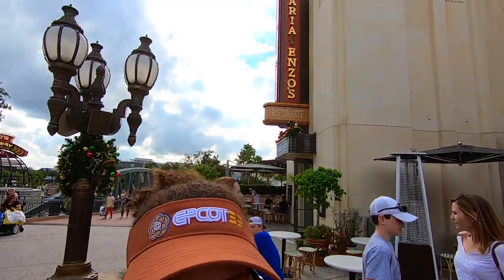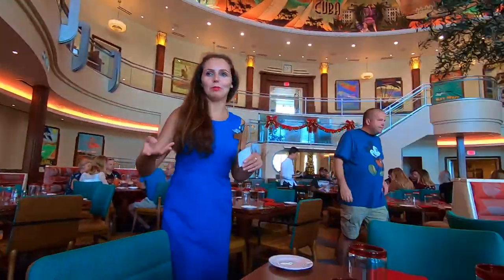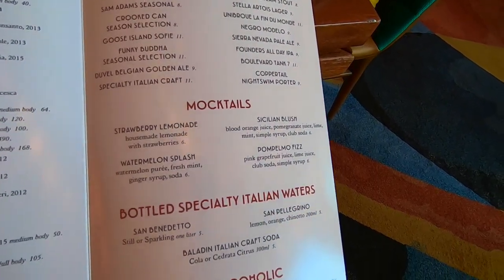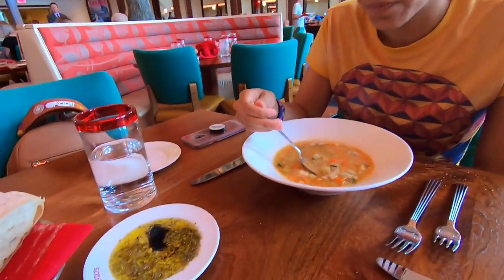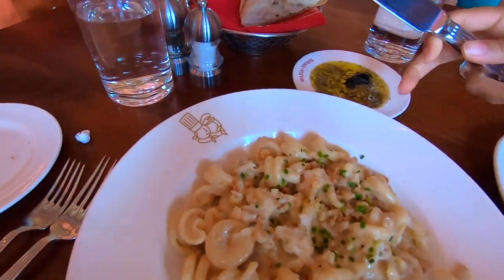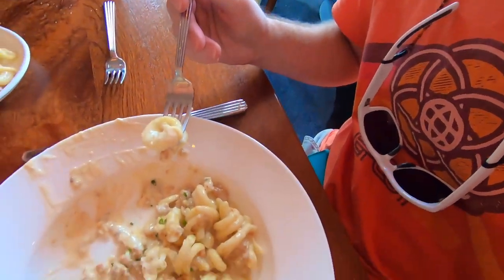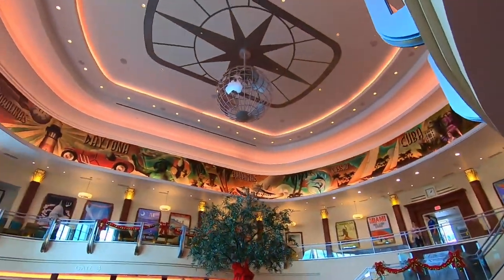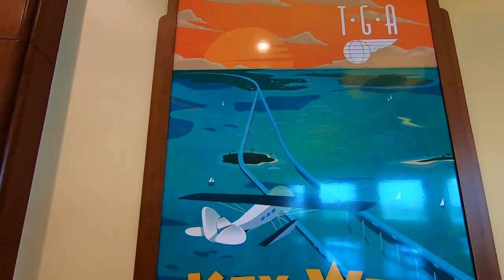PASSHOLDER DISCOUNT at MARIA & ENZO's at DISNEY SPRINGS | Disney Dining Review!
HOP into Disney Springs with us as we take advantage of a Disney Annual Passholder dining discount at Maria & Enzo's Ristorante! Enjoy the delicious fresh Italian food and awesome mid-century aviation theming with us inside of this very classy establishment at Christmas! (Continued...)

We are thankful for all of you and would love to hear from you!